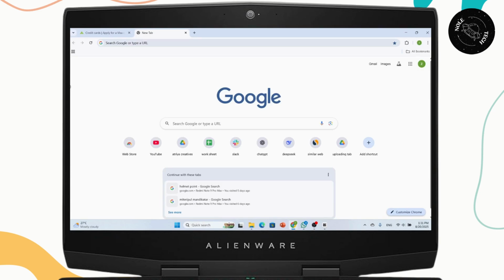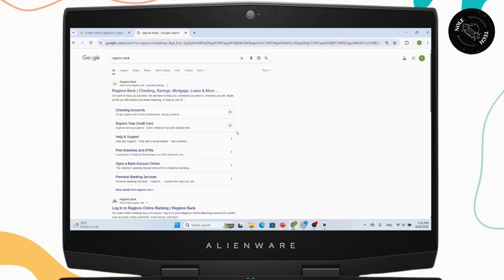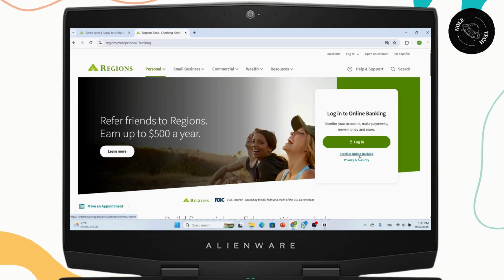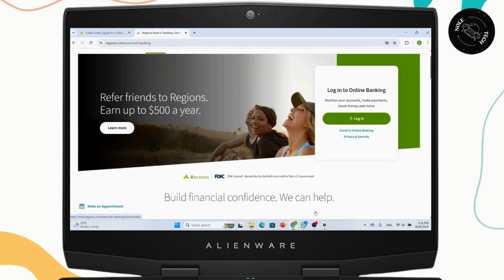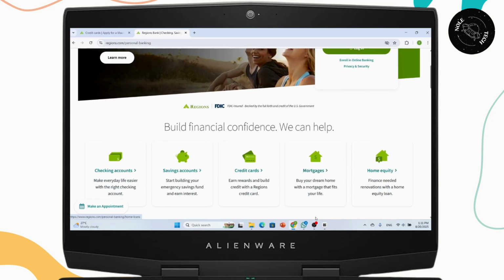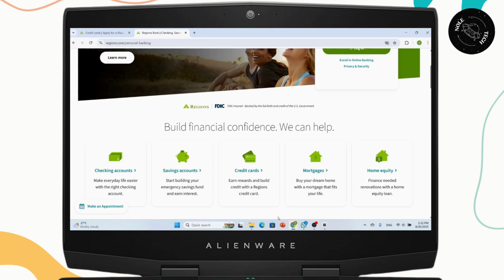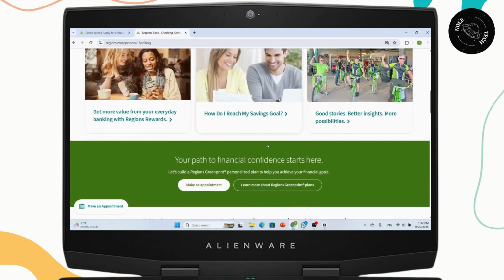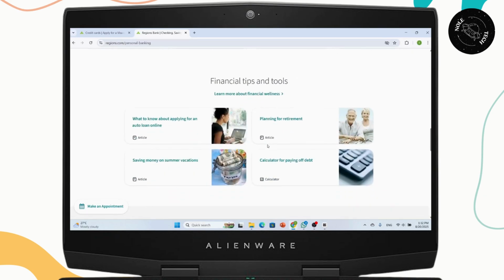How to Set Up Automatic Bill Payments in Regions Bank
How to Set Up Automatic Bill Payments in Regions Bank (2025)! Want to schedule your bills so they’re paid on time automatically? This video will guide you through the steps on how to set up automatic bill payments in Regions Bank quickly and easily. Whether you're asking, "How do I set up recurring payments with Regions Bank?" or need help managing bill pay online, this tutorial has you covered. Learn the steps to connect your bills, schedule payments, and enjoy hassle-free banking. Watch now to see how you can set up automatic bill payments in Regions Bank today!

Timestamps:

00:00 How to Set Up Automatic Bill Payments in Regions Bank
00:10 How Do I Set Up Recurring Payments with Regions Bank?